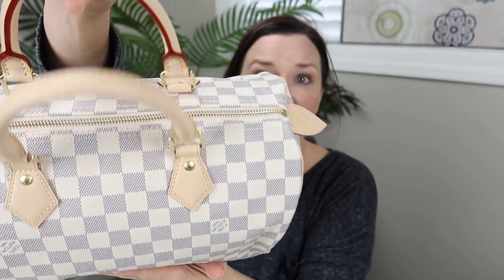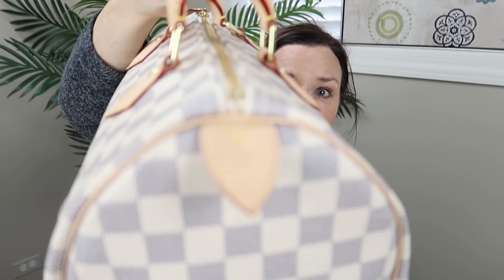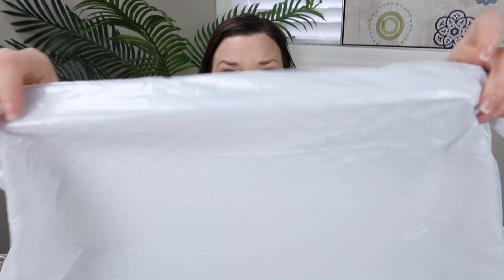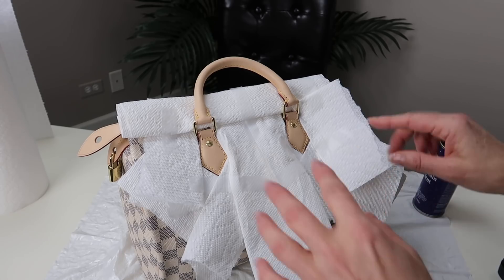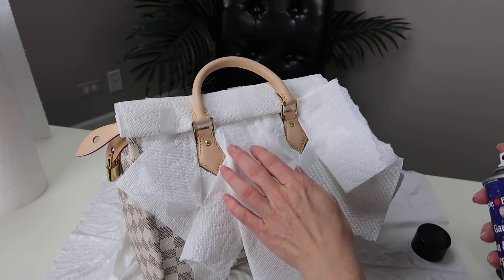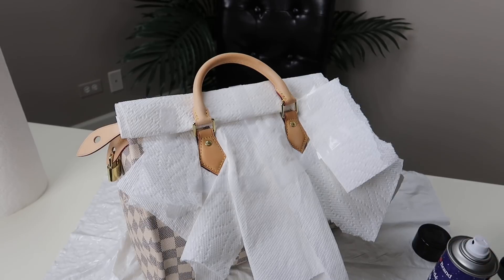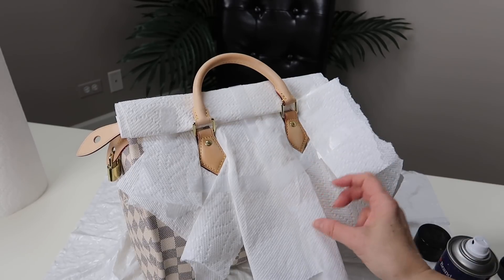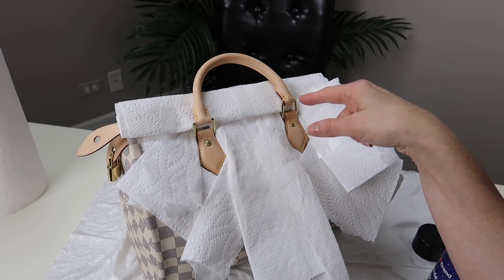SPEEDY 30- Apple Gardé Experiment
I am treating my brand new Speedy 30 with Apple Gardé Protectant to see if I can be more comfortable using my bags with vachetta leather in all weather! I just need to find out for myself! :)

Apple Garde Spray
Poshmark- @justjenniferv

Jennifer V.
U.S.A